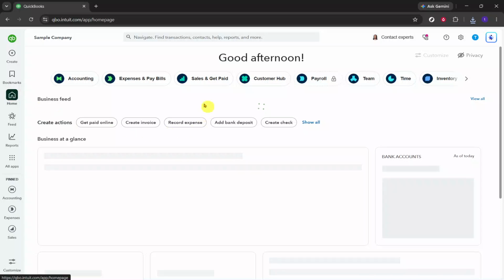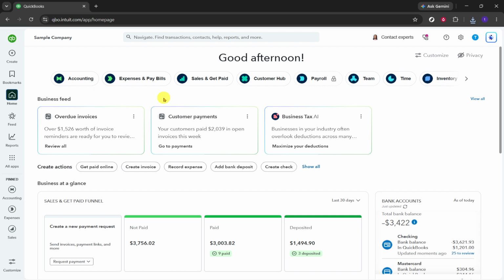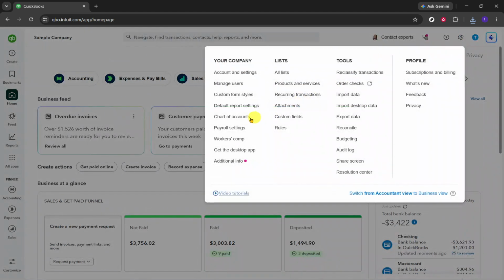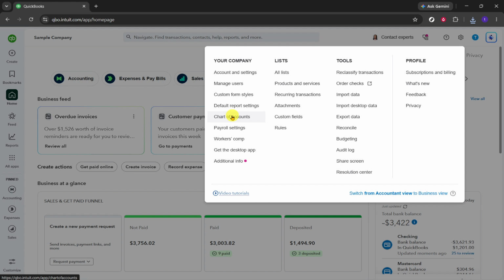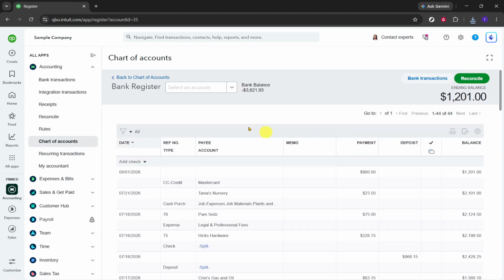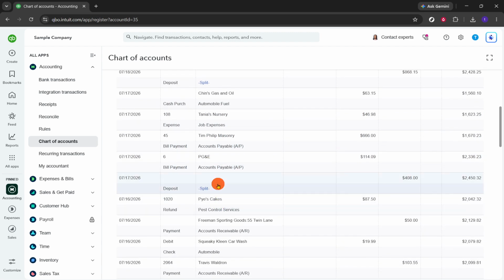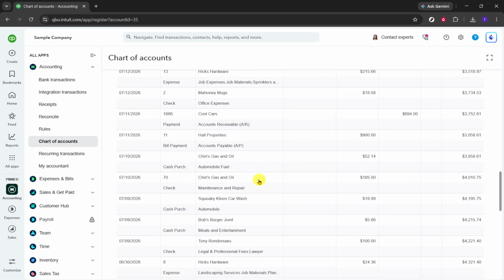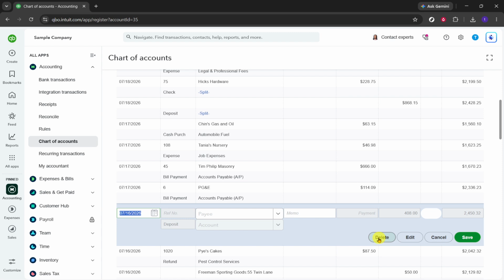How To Fix Duplicated Income Transactions In QuickBooks Online (2026) (New Update)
Learn how to fix duplicated income transactions in QuickBooks Online. This guide shows you how to fix duplicate income transactions and remove duplicated income entries in QuickBooks Online so your records stay accurate.